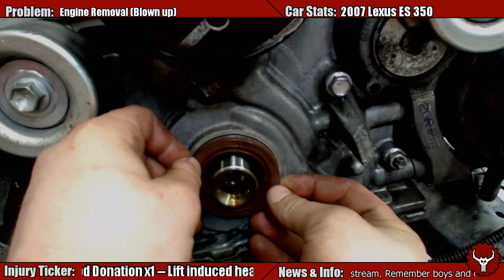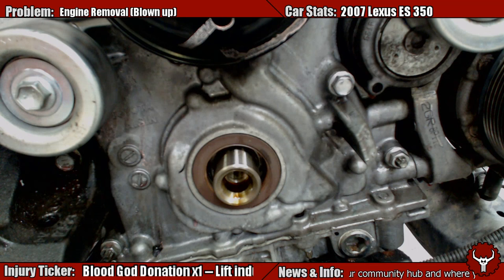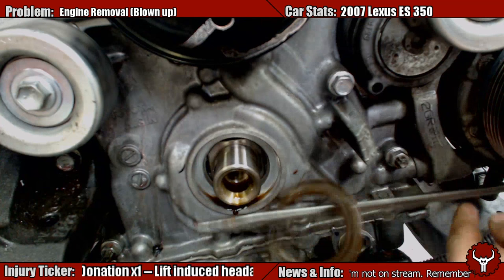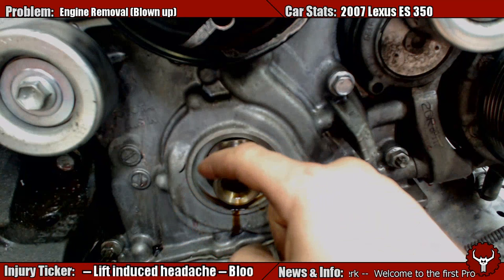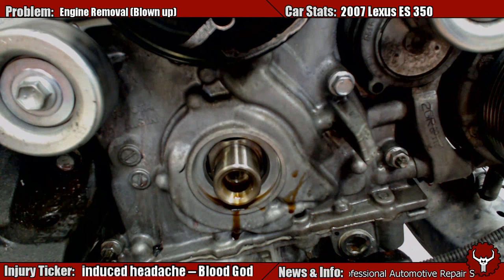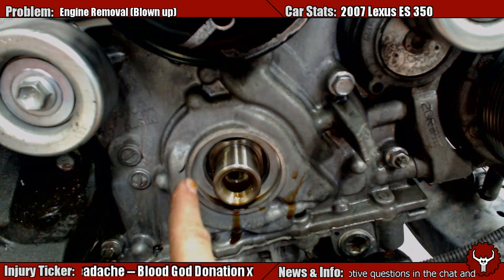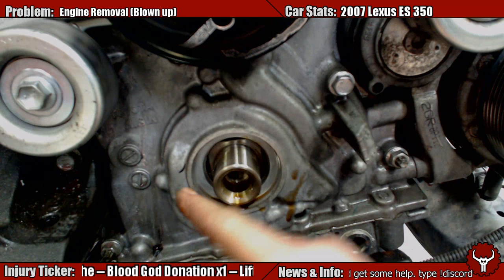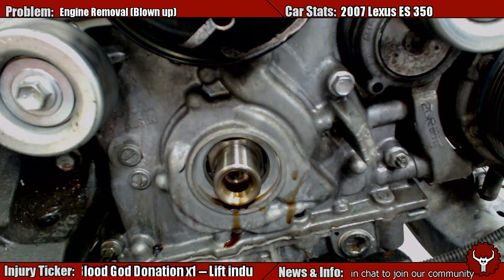Crank Seal Replacement the Easy Way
During an Engine Replacement on a Lexus, I made a tutorial on changing out the crank seal.